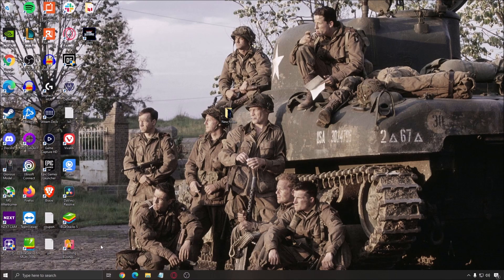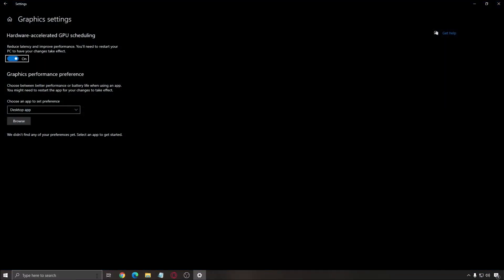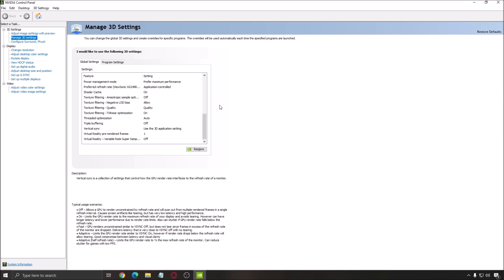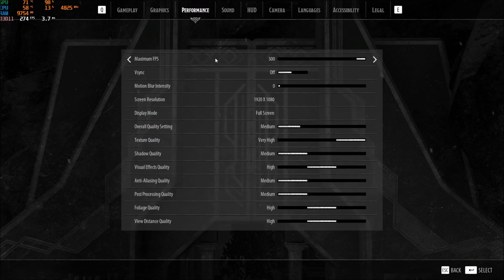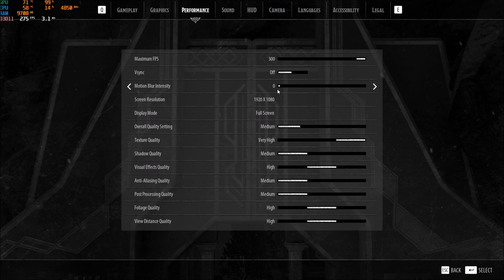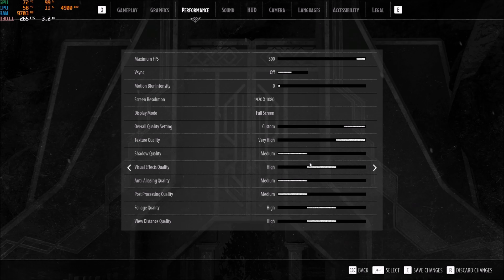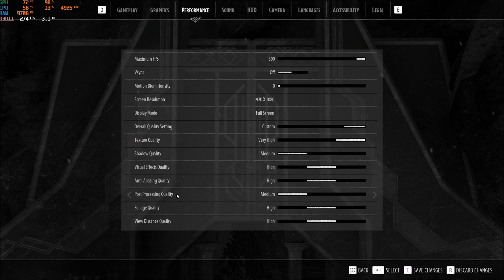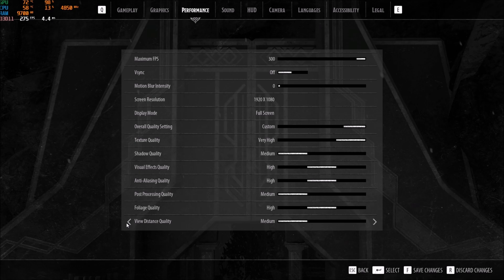Dungeons & Dragons: Dark Alliance - How to BOOST FPS and Increase Performance on any PC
This is a simple tutorial on how to improve your FPS on Dungeons & Dragons: Dark Alliance. This guide will help you to optimize your game.

This video will teach you guys how to optimize Dungeons & Dragons: Dark Alliance for the best increases possible to boost fps reduce lag stop stuttering fix spikes and improve visuals within Dungeons & Dragons: Dark Alliance.

My Configuration:

CPU: Ryzen 5900x
GPU: Nvidia EVGA 2070 Black Gaming 8 gig
Ram: 32 GIG DDR4 3600mhz
Headset: Hyper X Cloud 2
Headphone: Sennheiser HD 599 Special Edition
Microphone: Blue Yeti
Keyboard: HyperX Alloy origins core
Mouse: Glorious Model o-
Mousepad: Corsair Vengeance MM200 Wide edition
Camera: Logitech C920